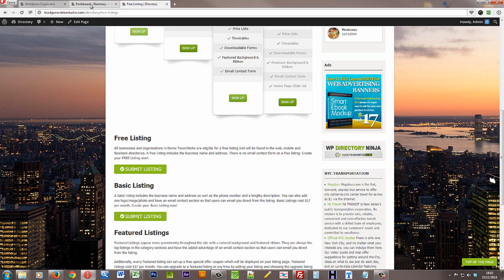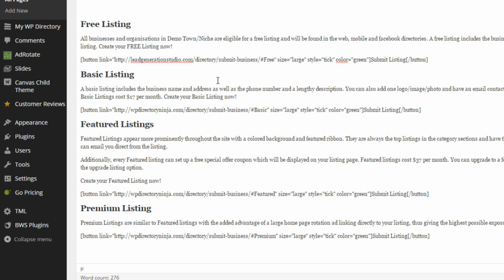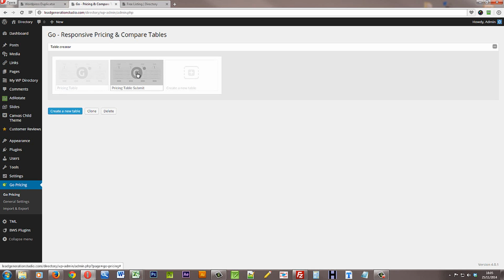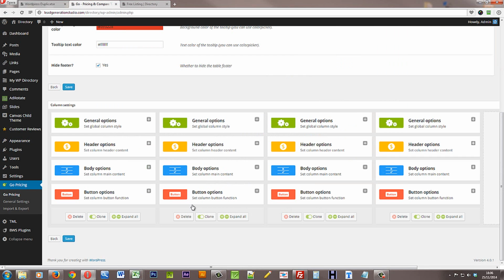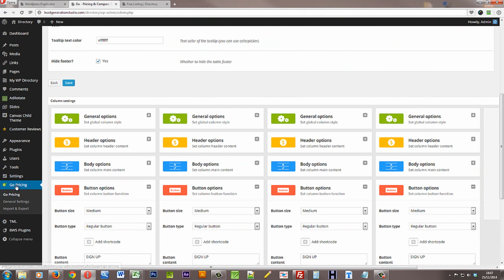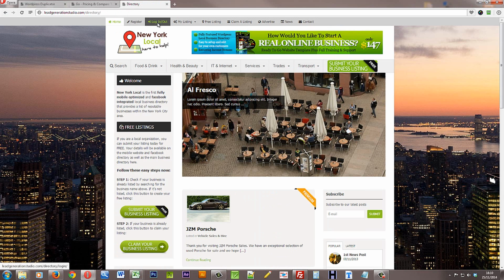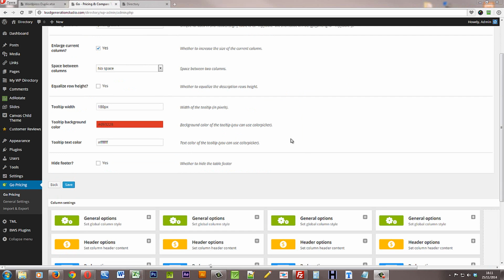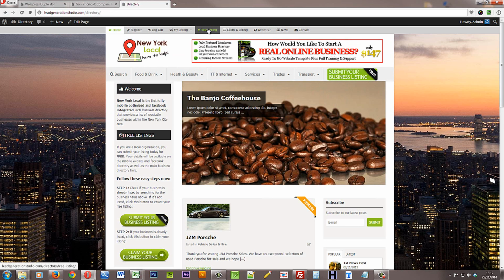DO THIS FIRST - Change The Links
The first thing you must do when you start custimizing your directory is to change some of the links on the "Free Listing" page and in the Pricing Tables.  Follow this tutorial to make your changes.

wordpress directory
wordpress directory script
business directory
directory theme
directory plugin
wp directory
listings directory
business listings